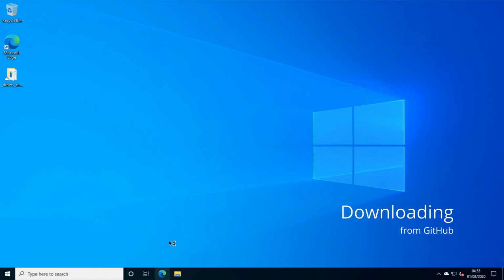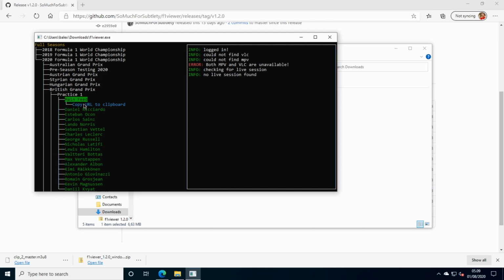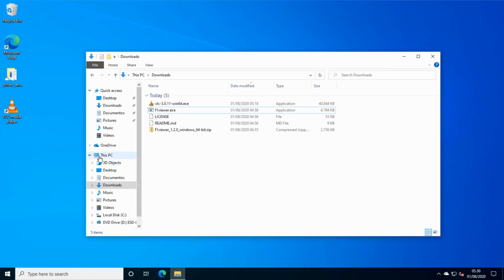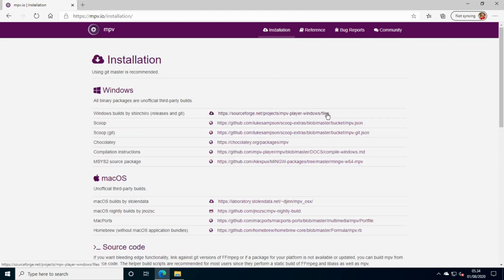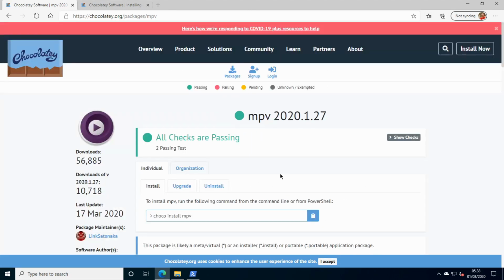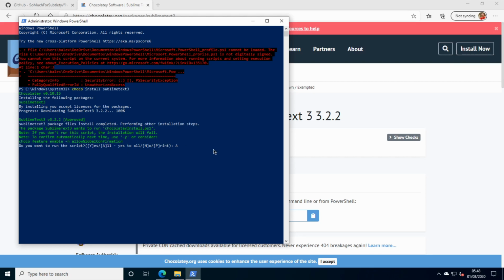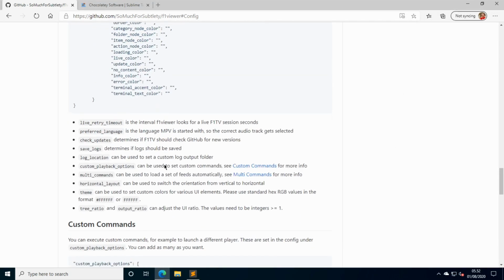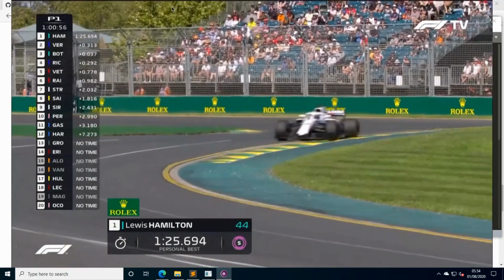F1Viewer tutorial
** Chapters **
00:00 - Start
00:12 - Download application
01:17 - How to use
01:36 - Authorization
02:23 - Video players unavailable
02:50 - Installing VLC
04:07 - Still VLC unavailable
04:23 - Fixing VLC availability (by editing the %PATH%)
05:47 - Error logs
06:02 - Installing MPV
06:30 - Installing Chocolatey (Windows package manager)
08:12 - Install MPV (via chocolatey)
09:47 - Installing Sublime Text (to edit config)
10:58 - F1Viewer configuration file
13:29 - Config: Starting MPV without borders
14:29 - Config: Starting MPV with lower resolution streams
16:17 - Config: 4 streams on the screen (via Reddit user)

** Comments **

For any feature requests or if you found any bugs, report them on GitHub

** About **
Tutorial made on a Windows 10 Virtual Machine (Hyper-V) and edited with DaVinci Resolve 16. At the end of the tutorial, there were some issues as I only set 4Gb to the VM, and the video streams got a bit messy, so it has some cuts 😁👌

Made with ❤ in Copenhagen, Denmark